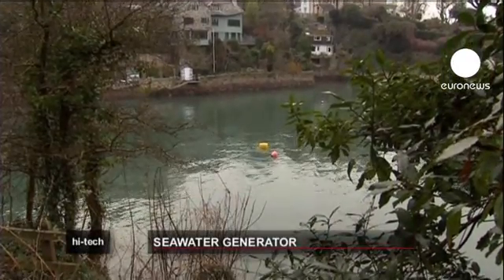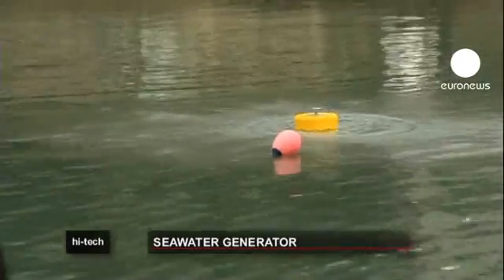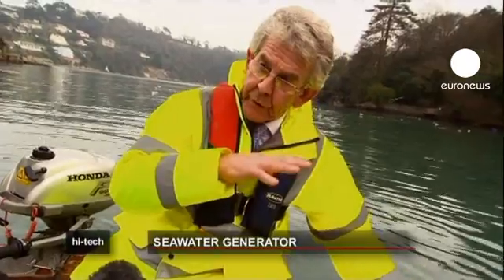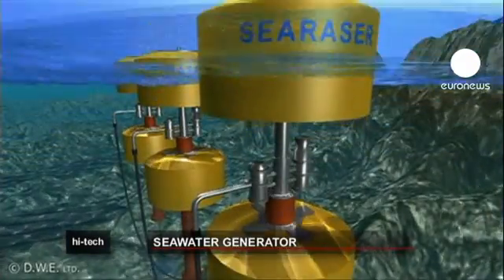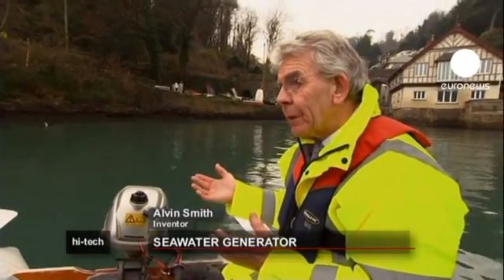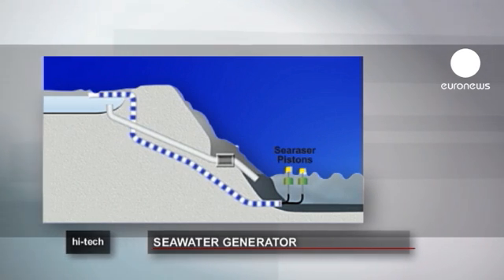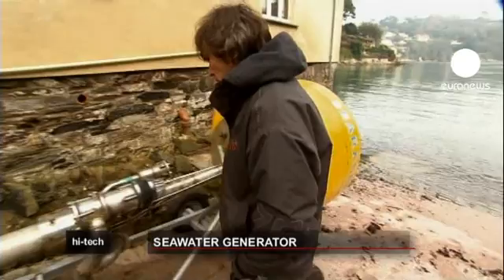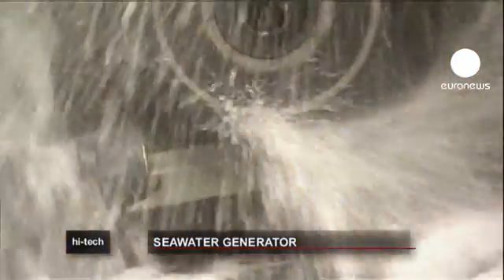euronews hi-tech - Sea solution to future energy needs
In Dartmouth, in the UK, technicians are working on a sort of "aquatic bicycle pump" which could be the future of renewable energy. In tests, the Searaser has produced enough energy to power a light bulb, but this is only a prototype and the finished Searaser will be around 13 times bigger than this.

Alvin Smith, the inventor of Searaser said: "It is really only a bicycle pump with a float on it. As this pump goes up and down it sucks sea water and pumps sea water out, purely through the action of the waves."

He came up with the idea about 10 years ago while playing with an inflatable ball in a swimming pool. Searaser pumps seawater using a vertical piston between two buoys - one on the surface of the water, the other suspended underwater and tethered to a weight on the seabed.

Alvin Smith explained: "You have got the Searaser in the water that will be operated by the waves and swell, anything from half a metre swell or more it will work. You pump it to a tank or reservoirs then you can hydro on demand electricity through your turbine."

As the ocean swell moves the buoys up and down, the piston works like a pump, sending seawater through a pipe to an onshore turbine to produce electricity.or to a coastal storage reservoir. It can then be released through a generator as required. The ideal site for the machines is in water about 25m deep near a cliff face.

Alvin Smith says that the most important aspect of Searaser is that it means low-carbon energy can be stored in reservoirs on land and then released when needed, unlike energy from many renewable sources, which is only available intermittently.